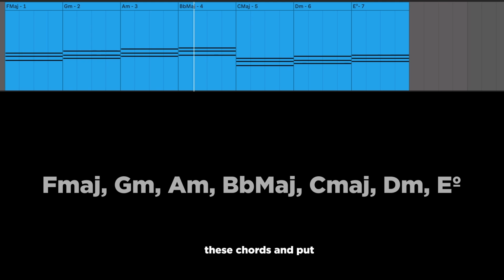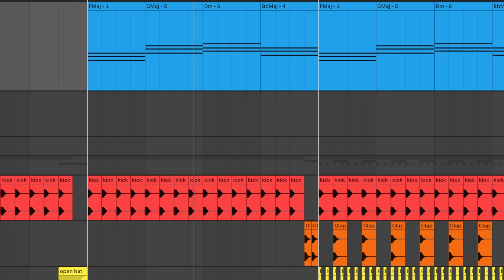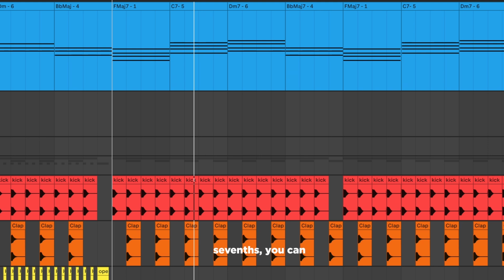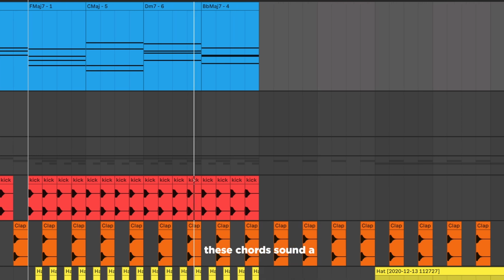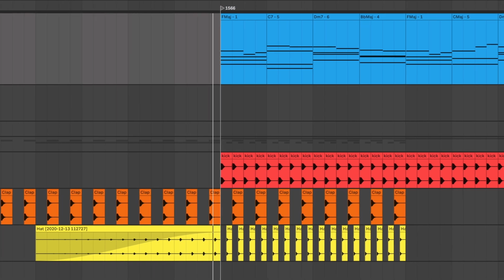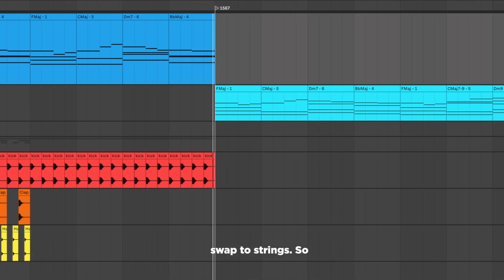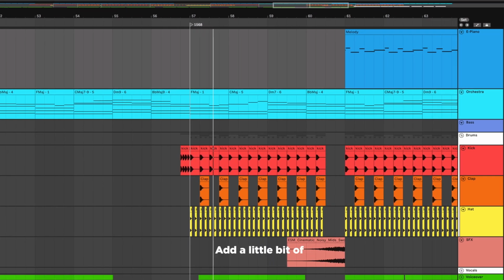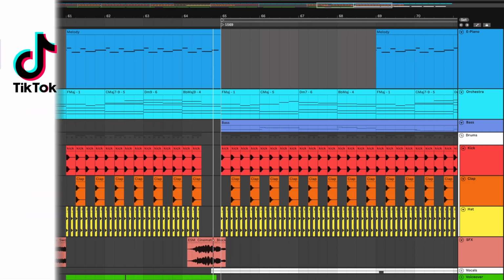The Most Popular Chord Progression of All Time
There are a lot of famous chord progressions out there, the 1-5-6-4 being probably the most pervasive. If nothing else, I hope this video inspires you to be less concerned with coming up with your own completely “original” chord progression. While coming up with our own progressions is great, we can use the tried and true formulas of popular genre’s as an un-molded piece of clay. The music theory behind the popular progressions allows us to shape something in our own image without getting bogged down in the minutiae.

I’m considering doing this type of video for other popular progressions like the 2-5-1 so let me know if this was at all helpful. The feedback I’ve been getting lately has been really helpful, I appreciate all the love I’ve been getting after my 2 year hiatus :)